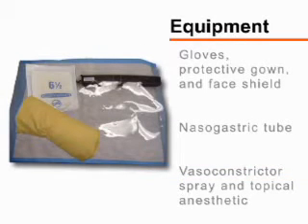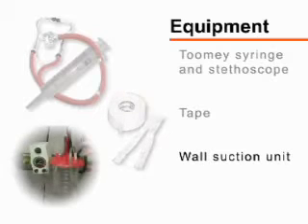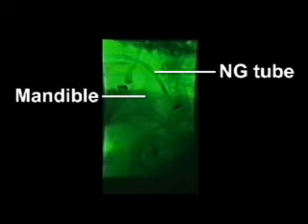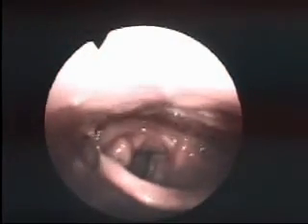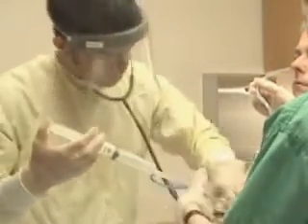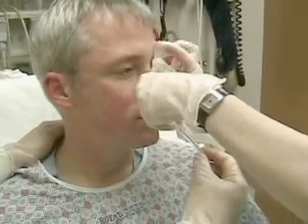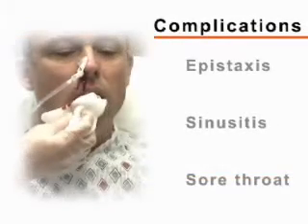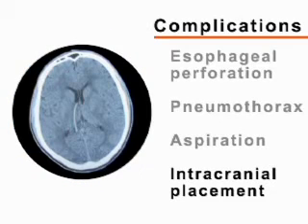5 Dat ong mui da day Nasogastric Intubation